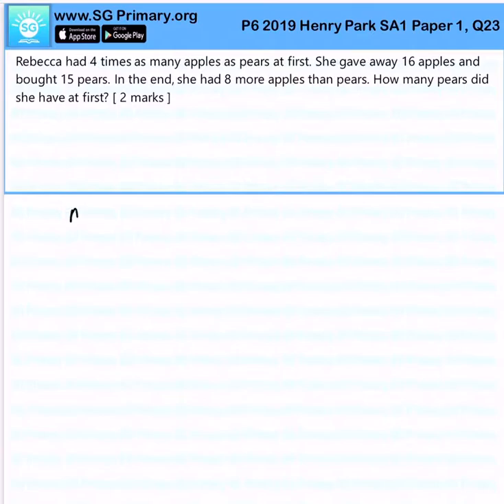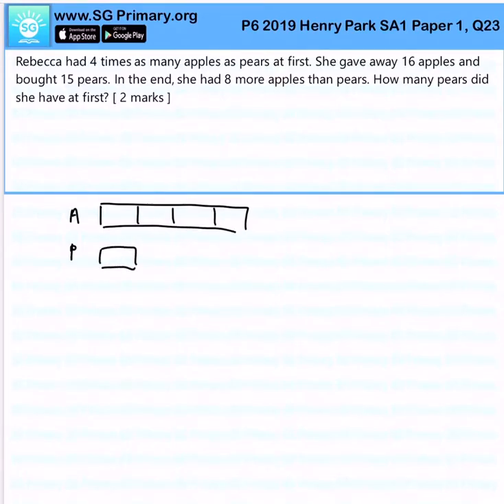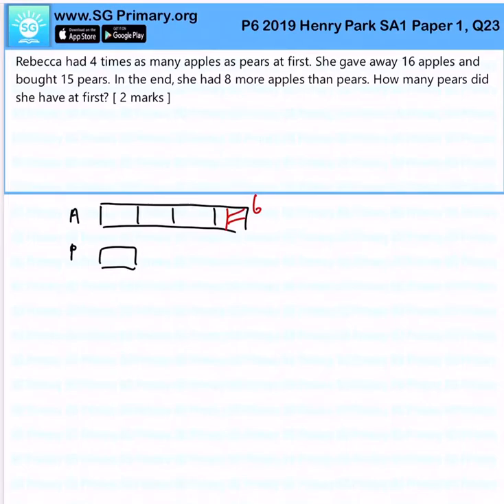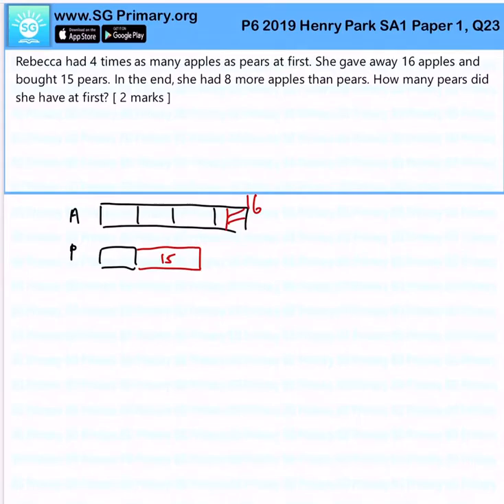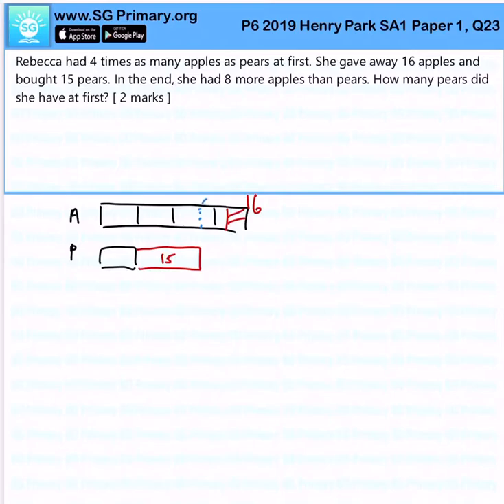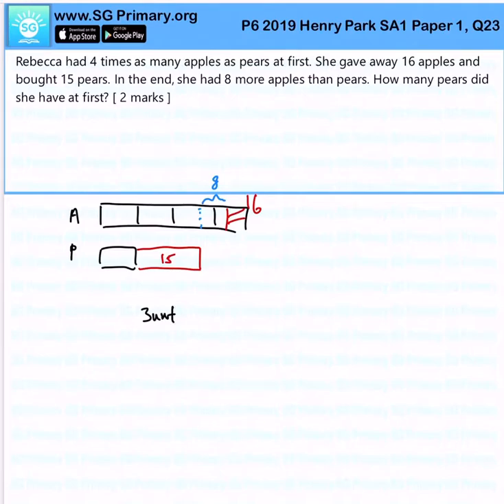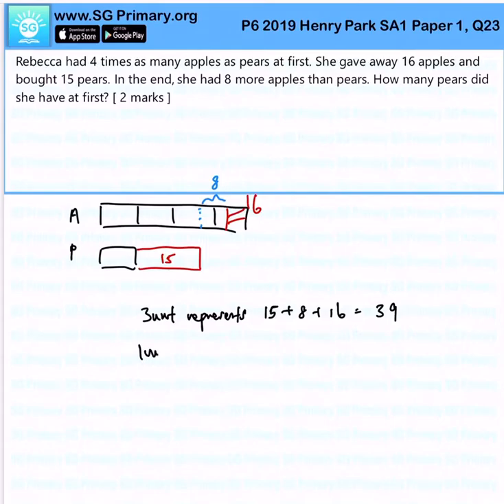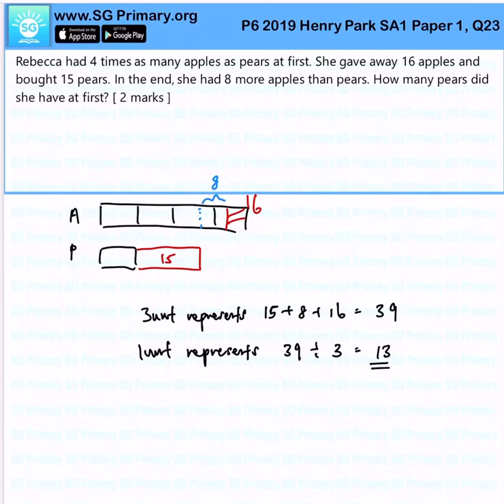Primary 6 Math 2019 HenryPark SA1 paper1Q23